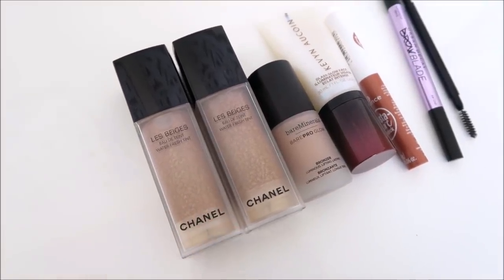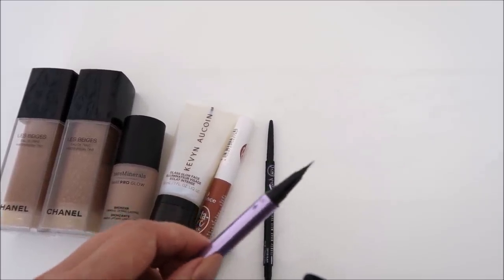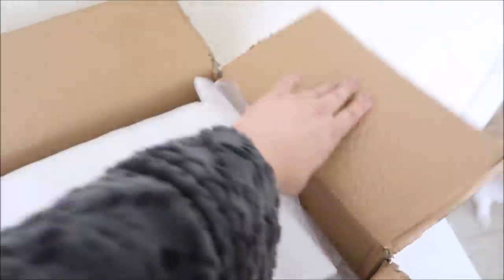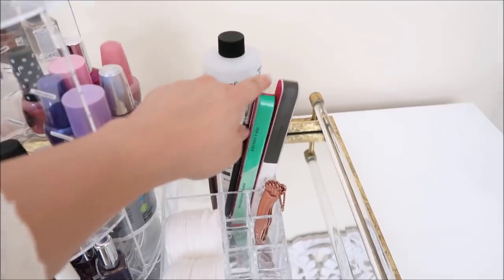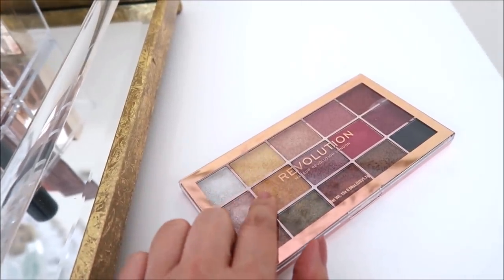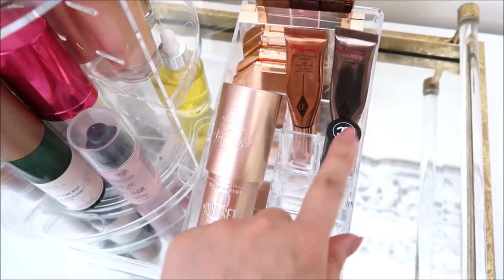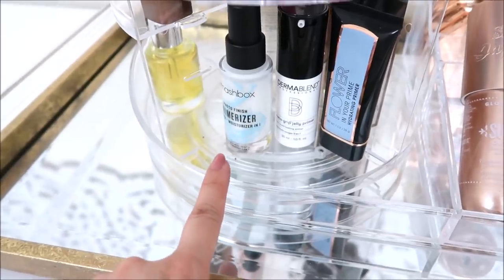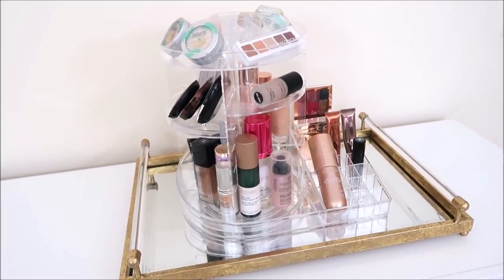VLOG 129 :: More Sephora Recs, Declutter! & Makeup Organizer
One video EVERYDAY in MAY!

Chanel Les Beiges Fresh Water Tint - Med Light & Med
Dermstore Box - no longer available :(
Boxes Shown from last week